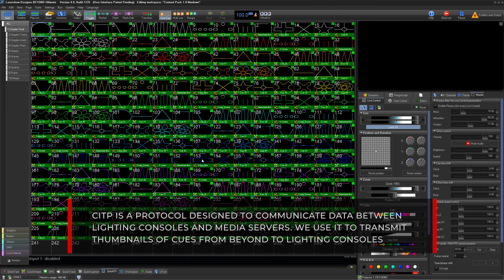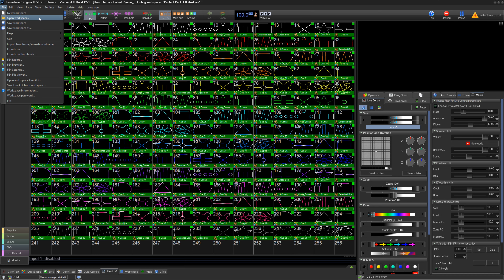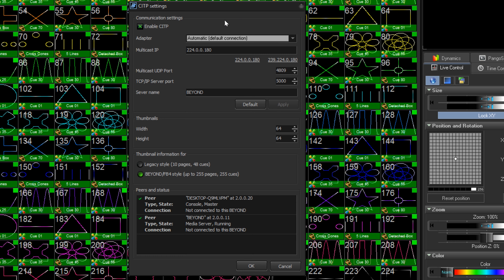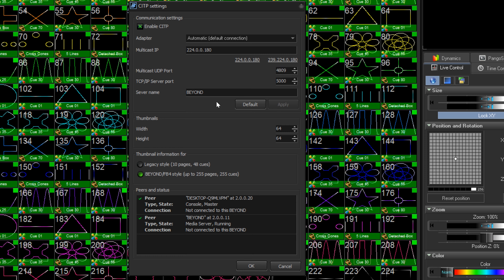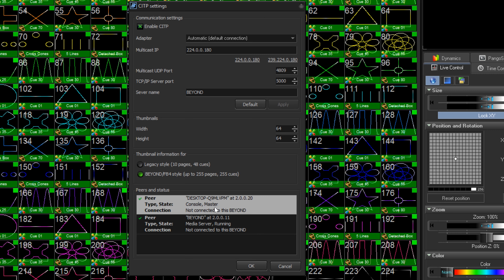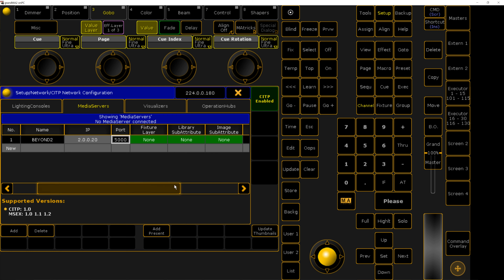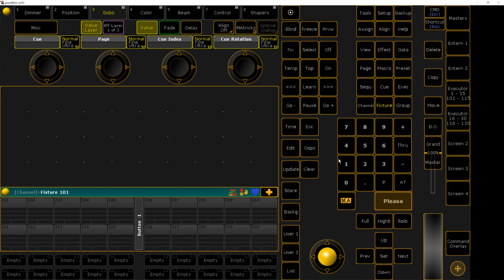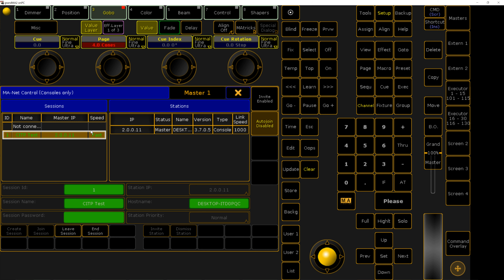How To Setup CITP Inside of BEYOND Software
In this Quick Hints video, we'll show you how to setup CITP inside of BEYOND software. Along with enabling CITP from a GrandMA console.

Learn about the latest features inside of our BEYOND and QuickShow software, with production update 1288